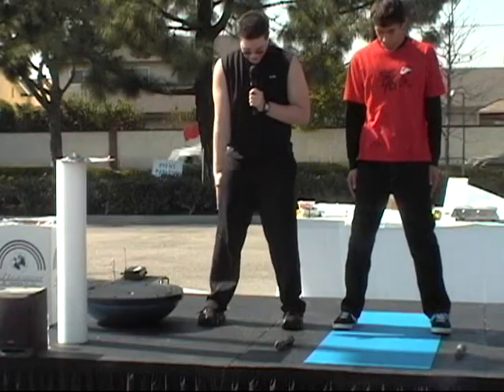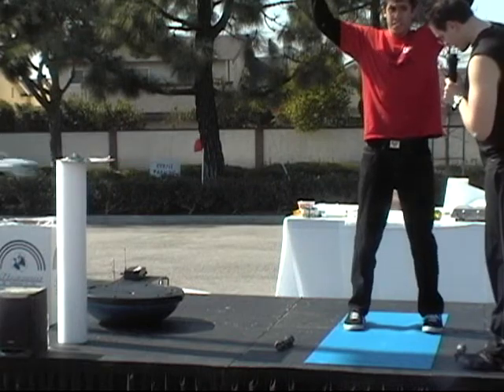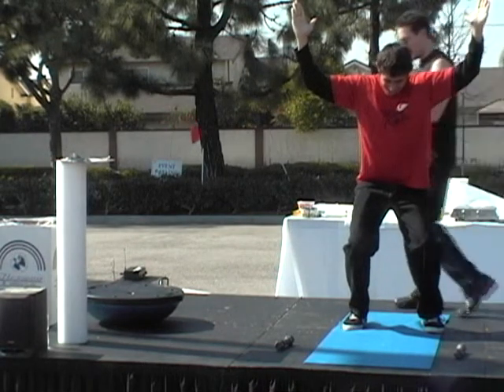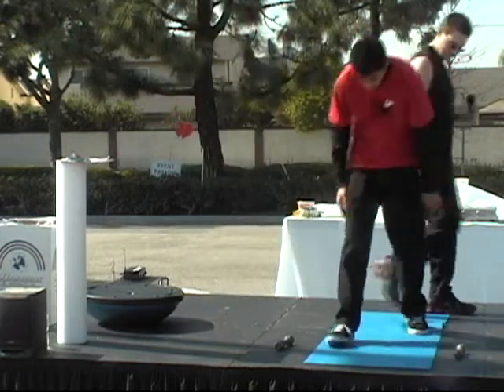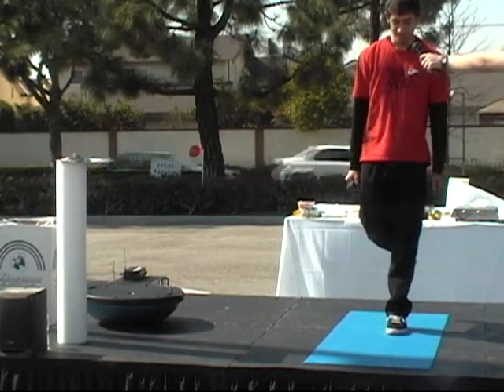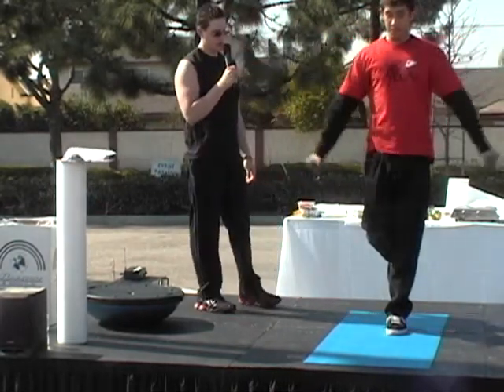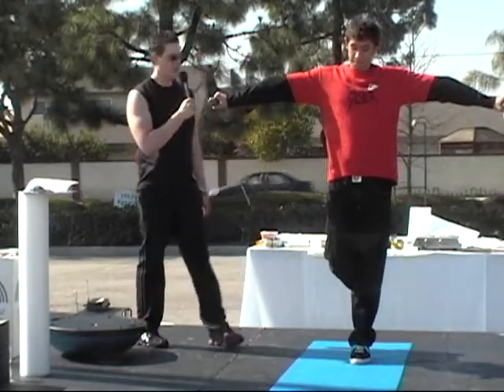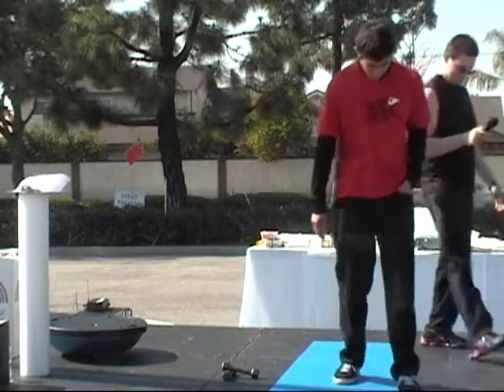Orange County Health Fair Fitness Demonstration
Exercise, Nutrition, and Flexibility Demonstration at Fountain Valley Regional Medical Center.